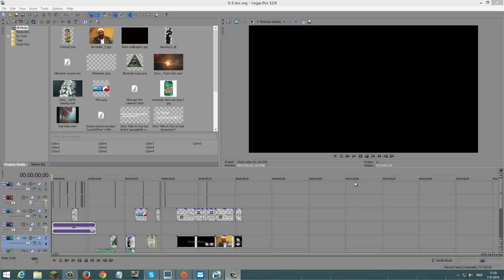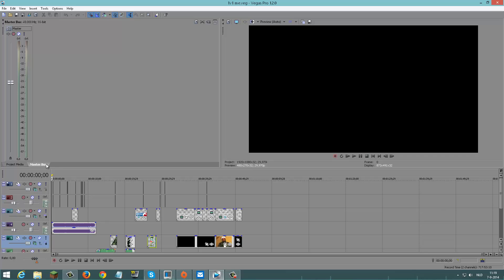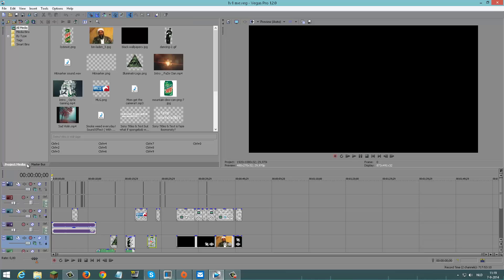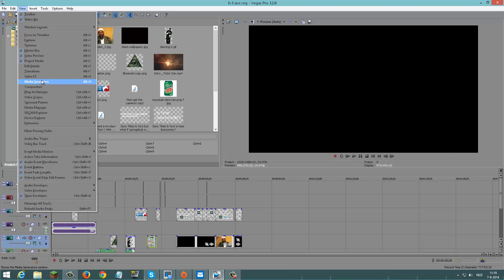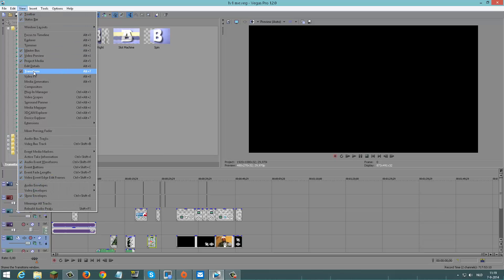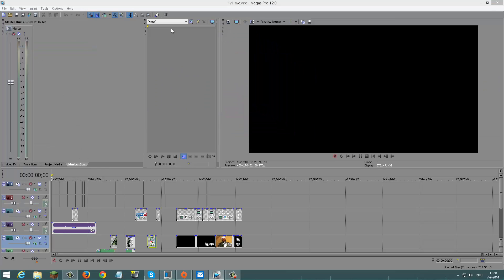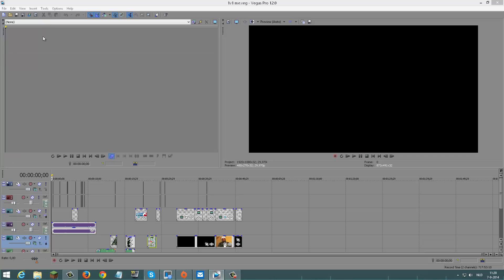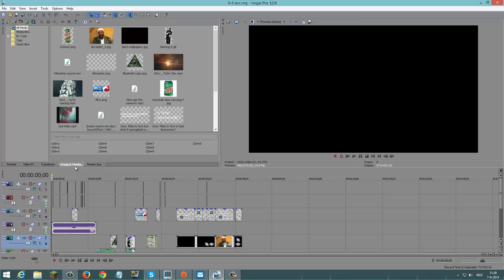Tutorial: How To add Video FX & Transitions in Sony Vegas Pro (All versions)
Some people get issue when they just got Sony Vegas Pro. Remember you need a Pro version of Sony Vegas to add this.